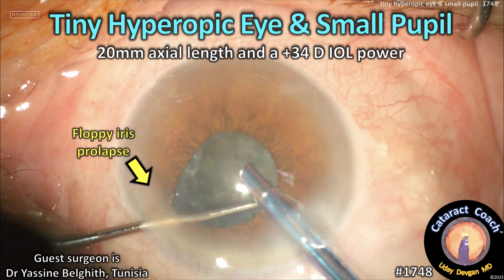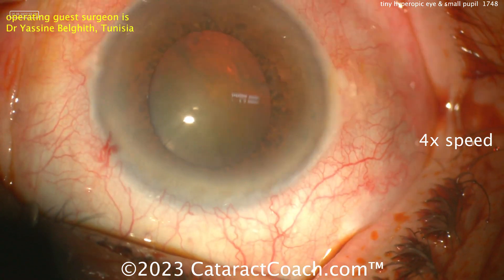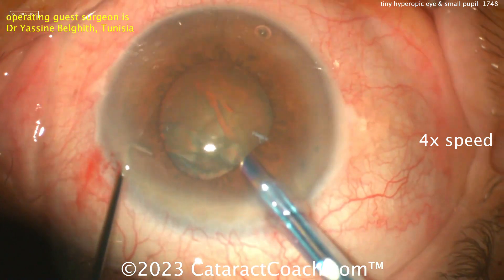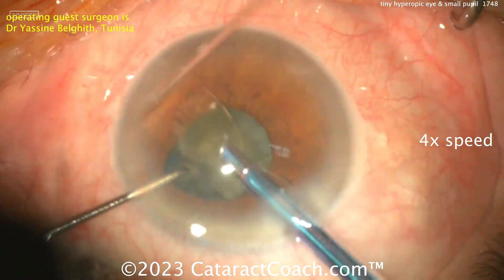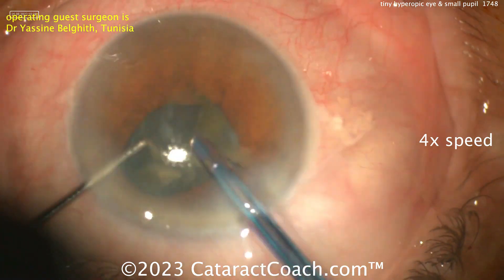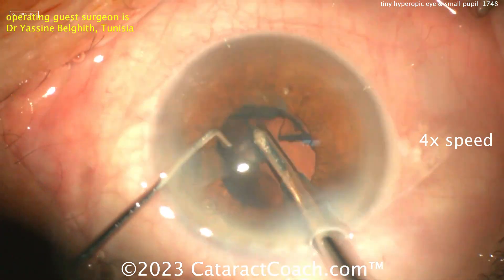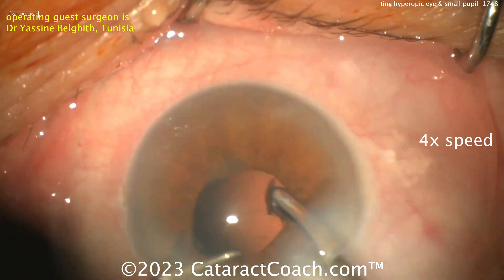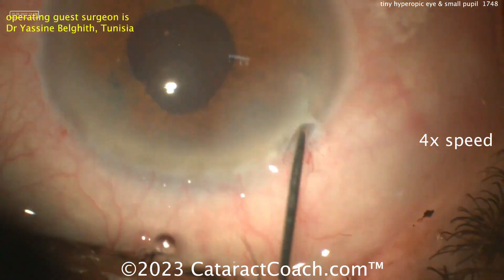CataractCoach™1748: tiny hyperopic eye and small pupil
Just watching this case is stressful. It is a very small eye with a 20 mm axial length, shallow anterior chamber, and a small pupil. The planned +34 diopter IOL for a post-op goal of emmetropia (plano) tells you that this will be a tough case. Our guest surgeon does a great job with this challenging case despite the many hurdles including iris prolapse and intra-operative miosis. This video has great pearls that will help you the next time you have a similar patient in your own operating room line-up.